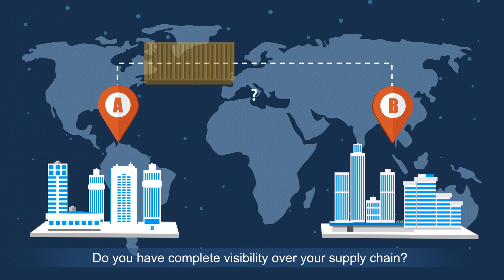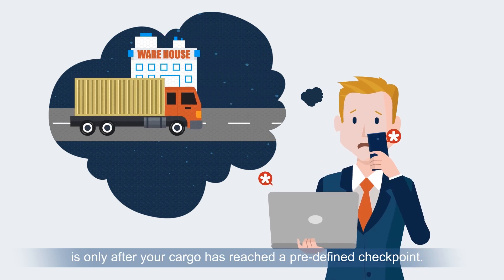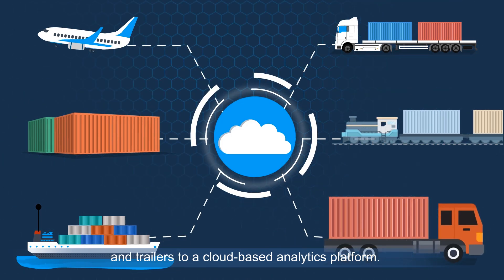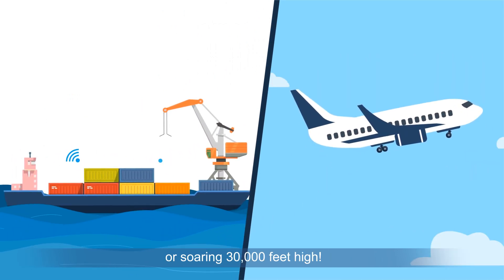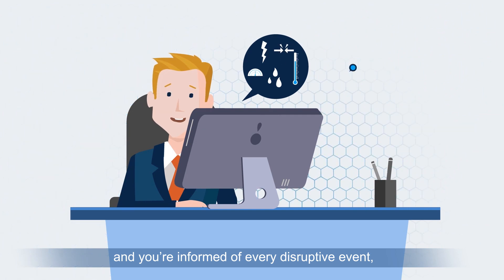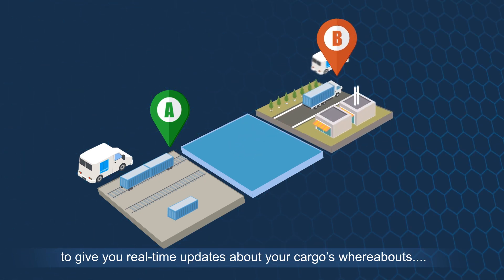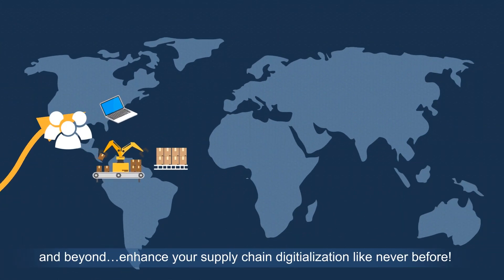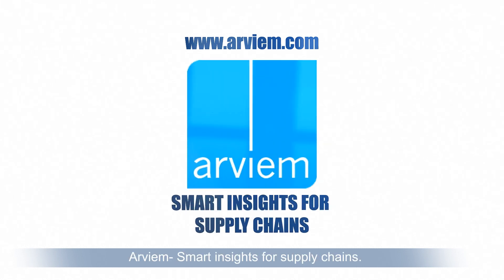Real-time cargo tracking and monitoring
Arviem provides real-time cargo tracking and monitoring services for intermodal shipments. Arviem's shipment location tracking service provides a holistic view on the whereabouts of all the shipments of clients displayed on one single platform.